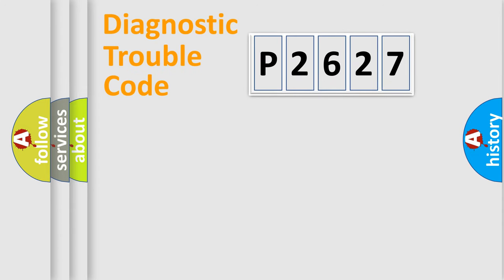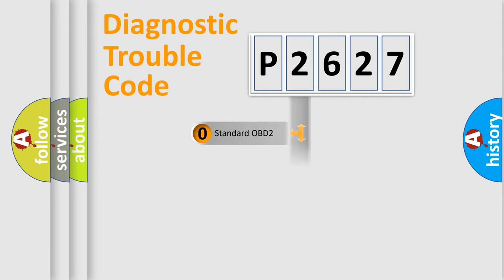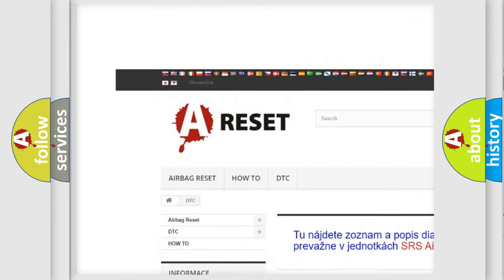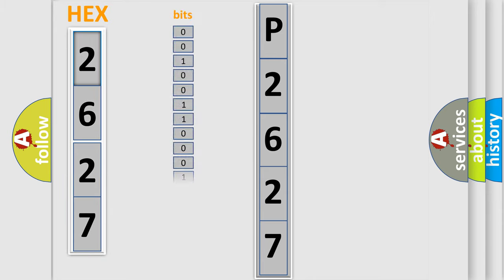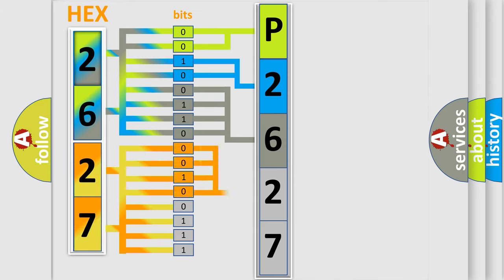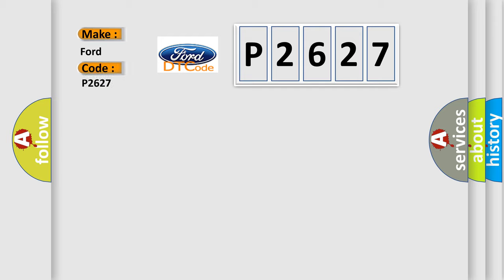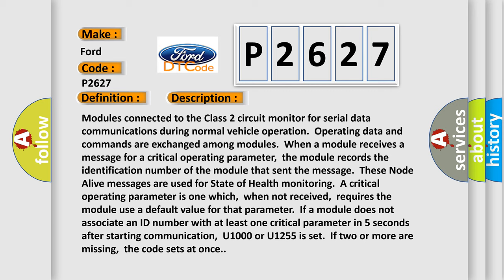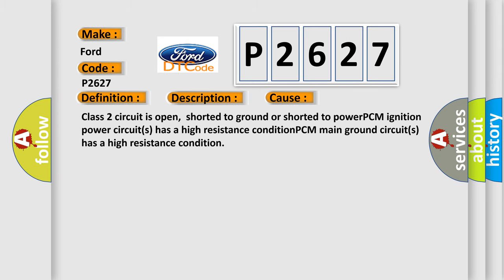DTC Ford P2627 Short Explanation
Contents:
0:21 Basic DTC analysis according to OBD2 protocol standard.
1:48 Insight into programming
2:58 A diagnostically understandable description of the Diagnostic Trouble Code
3:05 Basic error definition

Make:
Ford
Code:
P2627
Definition:
Class 2 Communications Malfunction
Description: